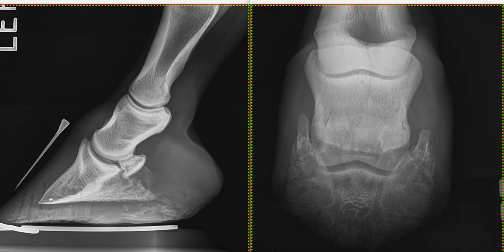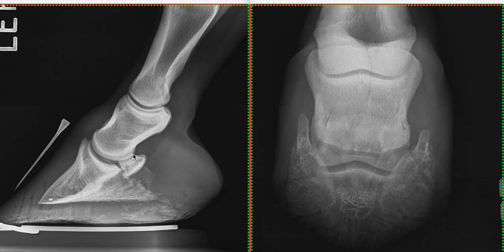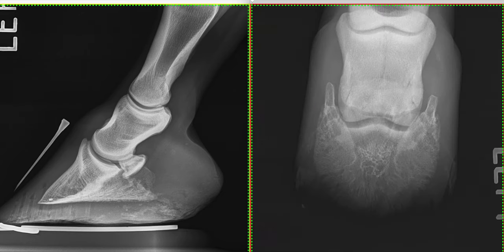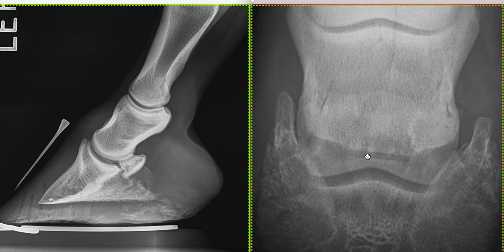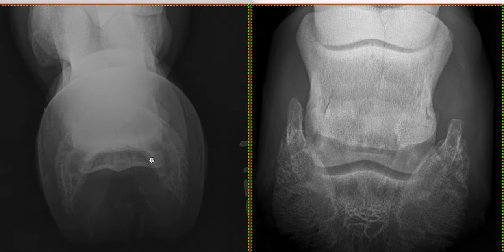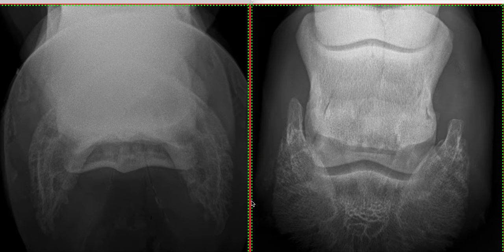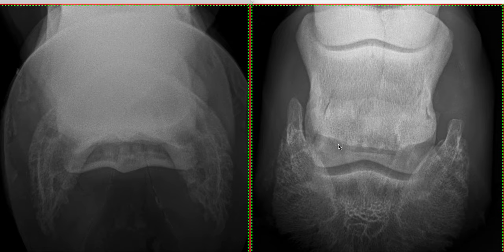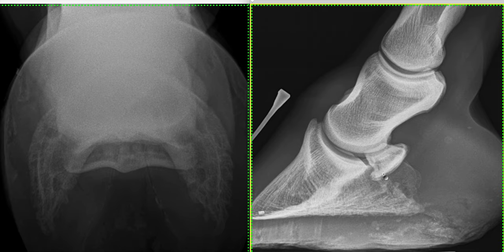It's Your Case - Equine Week (​10 year old quarter horse mare. Grade 4/10 left fore lame.)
📂 Clinical History:
10 year old quarter horse mare. Grade 4/10 left fore lame. Blocks to palmar digital nerve block.

To take part in our teaching series, follow along with VetCT equine radiologist, Dr. Lucy Meehan using the simple steps below 👇

🔎 View the radiographs
✏️ Comment with your findings in the comments
👀 Read the case report for further information 👇

Details of study and technical comments: Lateromedial, dorsopalmar, dorsal60proximal-palmarodistal oblique and palmar45proximal-palmarodistal oblique views of the left fore foot. The images are of diagnostic quality.

- Team VetCT